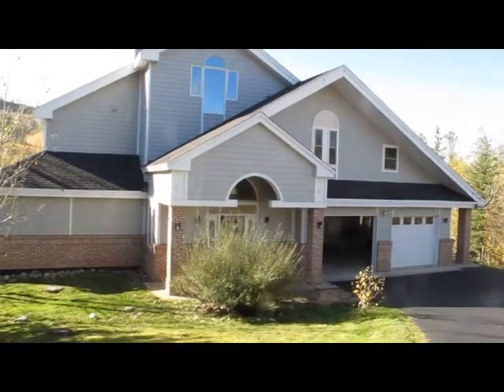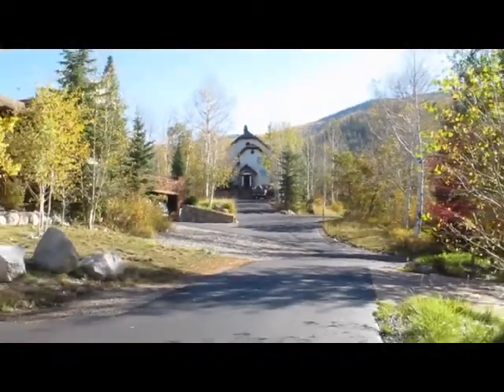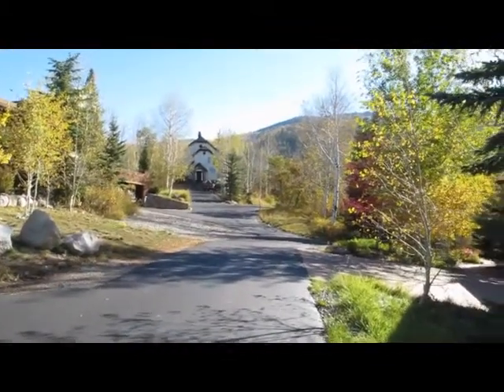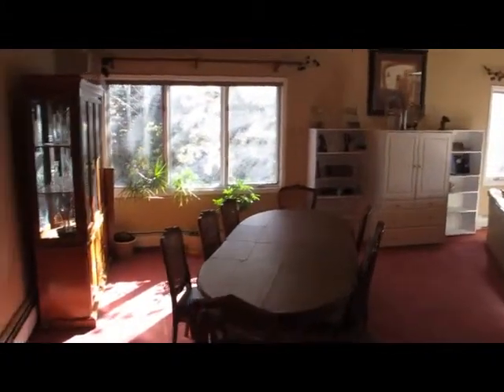Temple Knolls Steamboat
House on Temple Knolls taken September 29, 2015